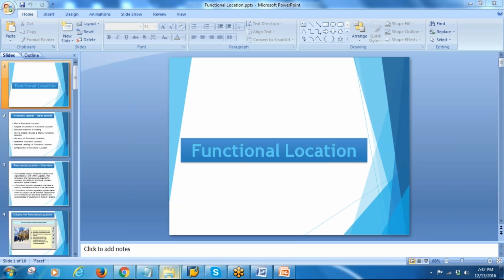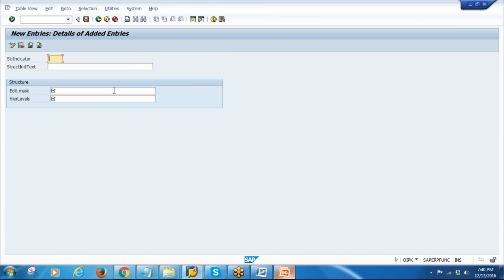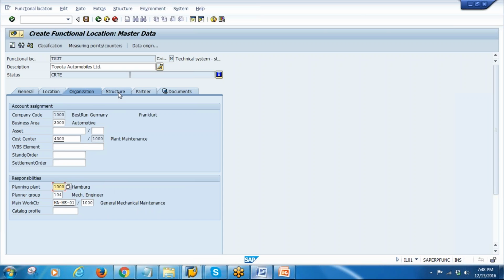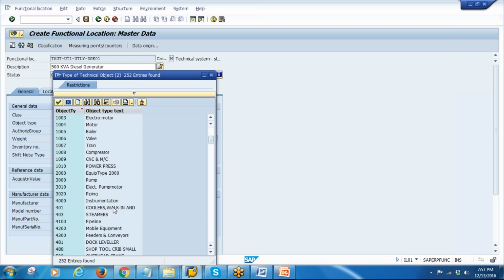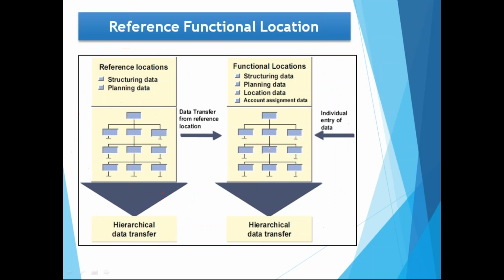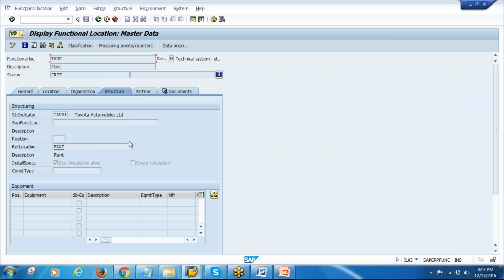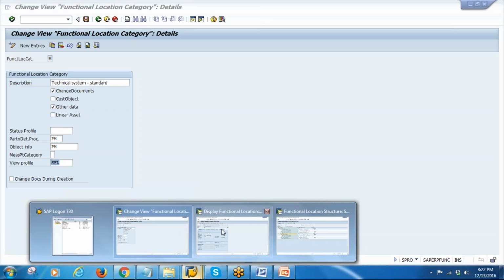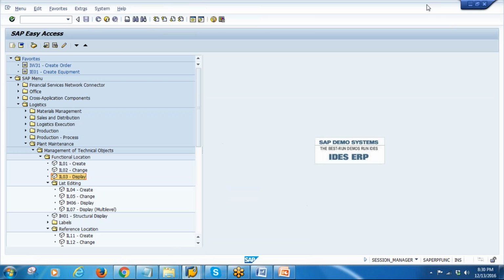Monster Trainings SAP PM ONLINE TRAINING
We are an Online Training & placement organization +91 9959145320
SAP PM ONLINE TRAINING  HYDERABAD  PM S4HANA
SAP PM ONLINE TRAINING CHENNAI CALCUTTA DELHI NOIDA
SAP PM S4HANA ONLINE TRAINING DUBAI SAUDI SINGAPORE  MALAYSIA
SAP PM TRAINING ONLINE CANADA USA UK PUNE MUMBAI
providing services to all the individuals in US, UK, CANADA and AUSTRALIA. In this channel, one ca find the demo sessions related to different IT courses and gain knowledge about SAP,SAS,ORACLE, TESTING and many more. It provides a good platform for all the freshers and experienced professionals who are looking to excel in their careers.